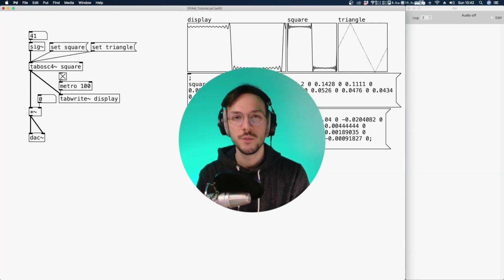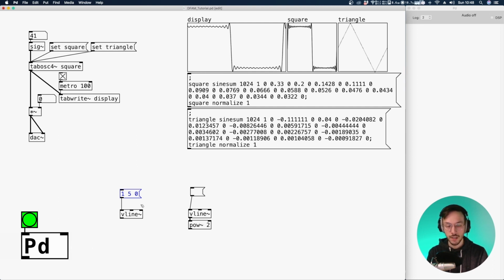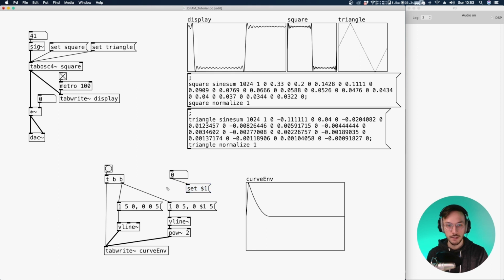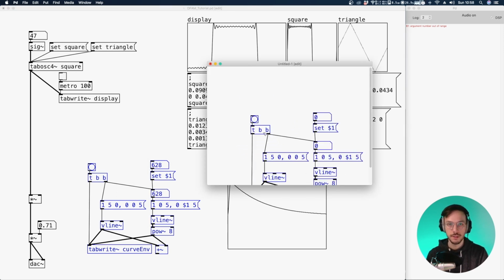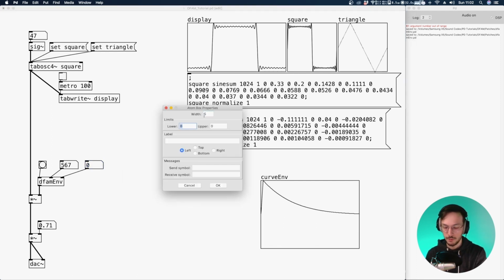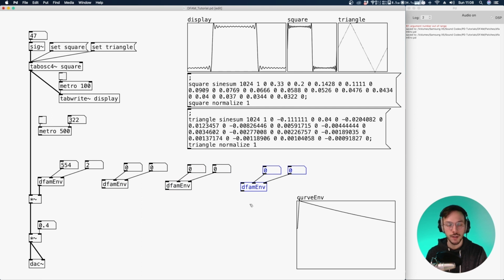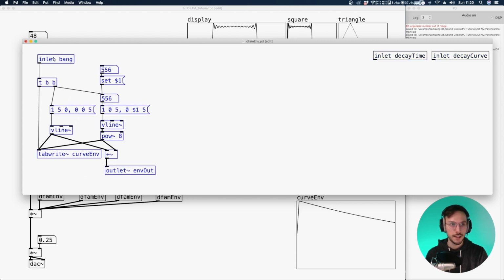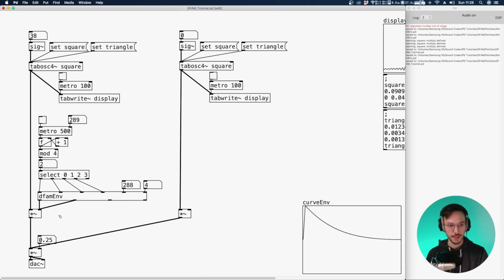Recreating the Moog DFAM in Pure Data Ep.2 | AD Envelope Generator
Here we are with the second episode in which I'll show you how to design an envelope generator like the one used in the Moog DFAM.

00:00 Intro
01:05 Envelope with vline~
03:51 Dynamic Decay Time
06:11 dfamEnv Abstraction
08:17 Dynamic Decay Slope
09:02 Debugging (click sound)
10:27 Multiple dfamEnv
12:20 Encapsulating dfamEnv objects